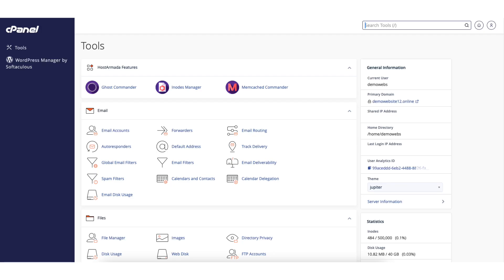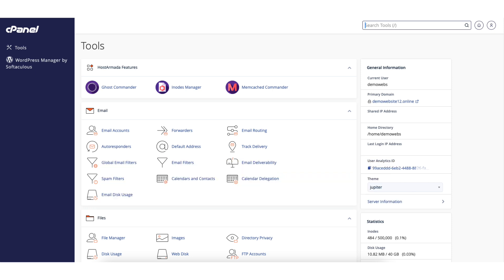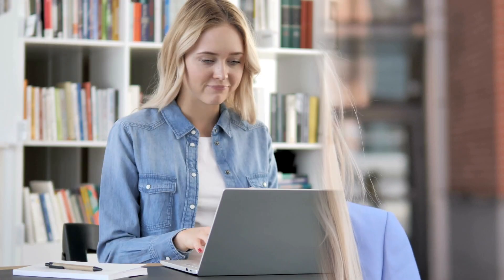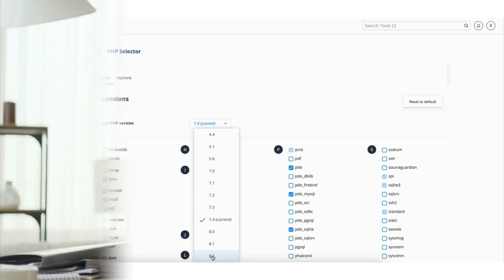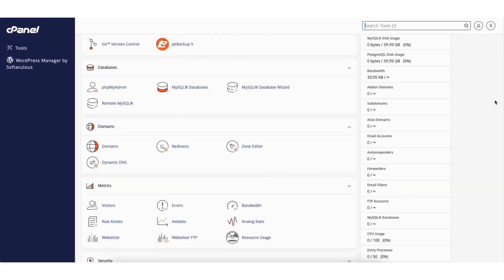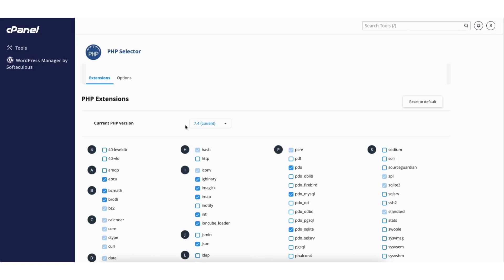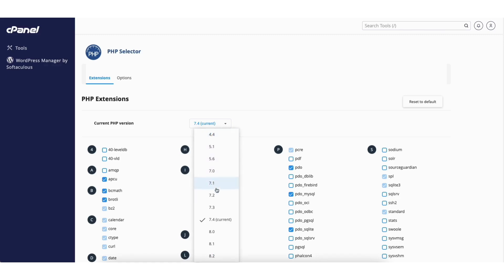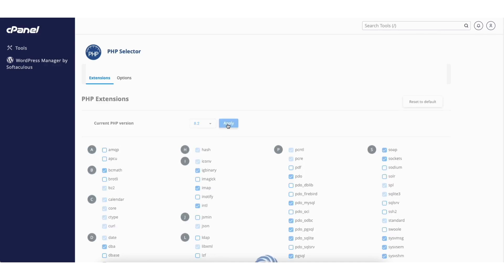How To Change PHP Version In cPanel 2026 🔥 - (FAST & Easy!)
Learn how to change and update the PHP version in cPanel step by step.

Changing the PHP version in cPanel is a quick and easy process.

To start, I’m on the cPanel page. Scroll down to the software section. Find select PHP version. Click this. You’ll now be on the PHP selector page.

You’ll see current PHP version with your current version with the dropdown. Click the dropdown. You can now choose the PHP version you want for your WordPress site.

Click the version you want and click the apply button. It’ll begin changing your PHP version. When it’s done you’ll see your current PHP version that you selected being selected.

That is how to change PHP version in cPanel. You've successfully updated the PHP version in Cpanel.

Help With WordPress:
Fiverr:

Premium WordPress Themes:
Themeforest: